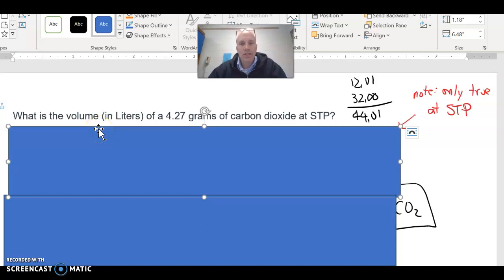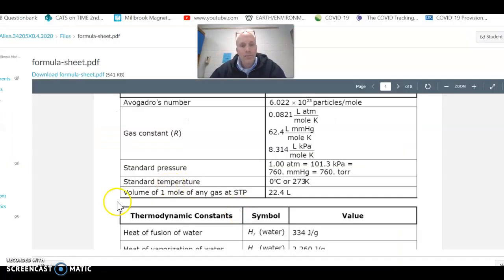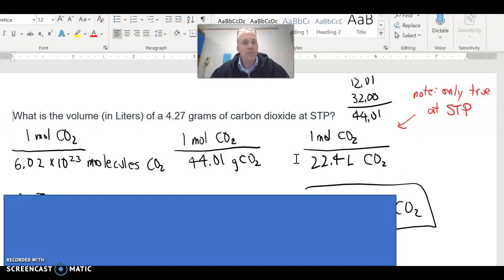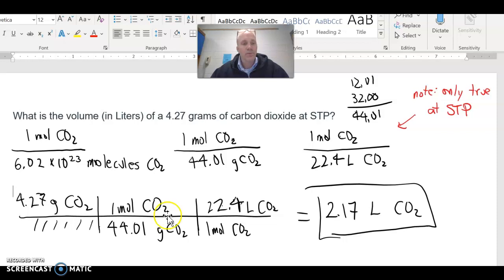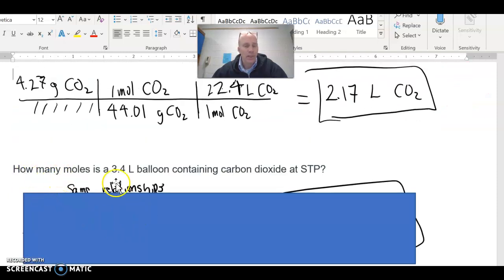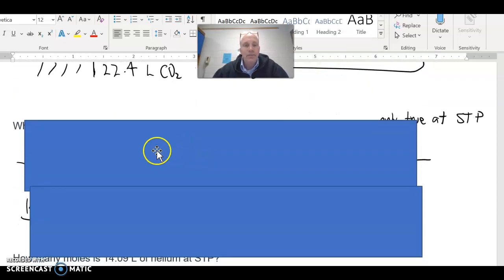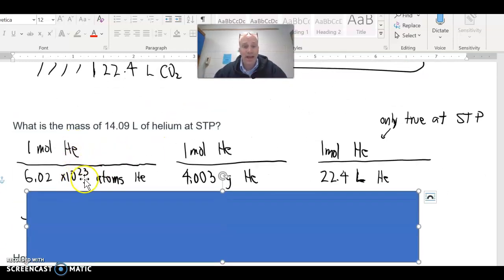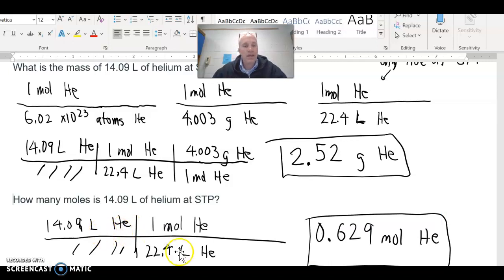Gases and moles